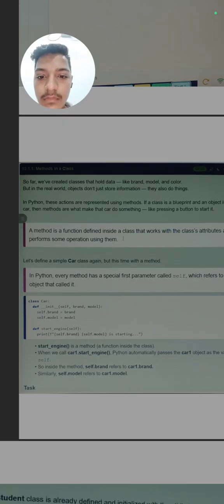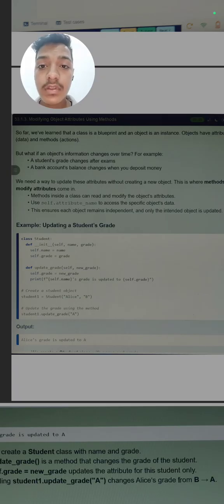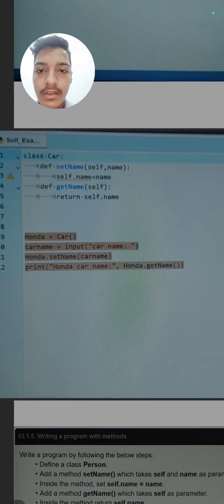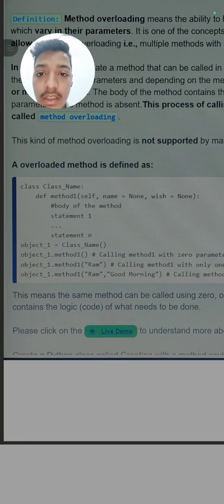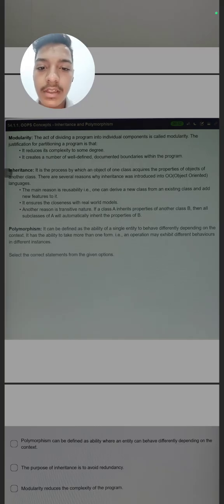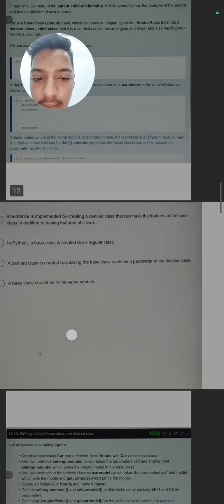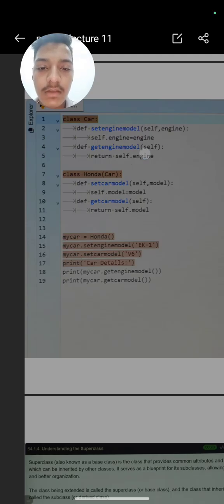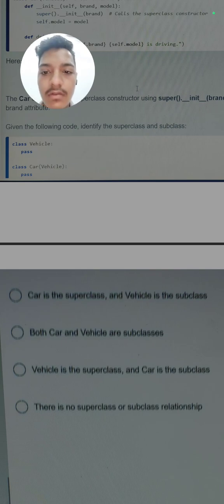Basic of python lecture 11